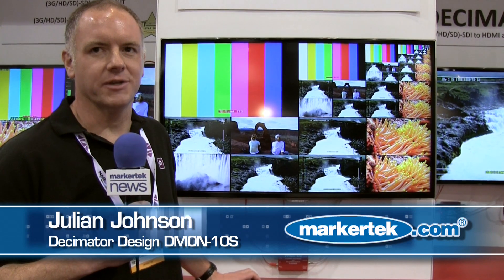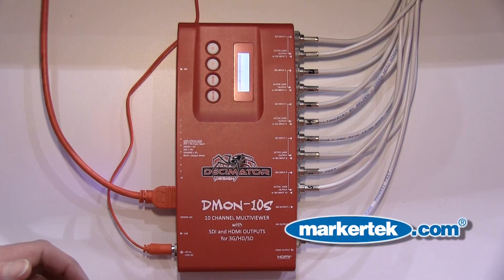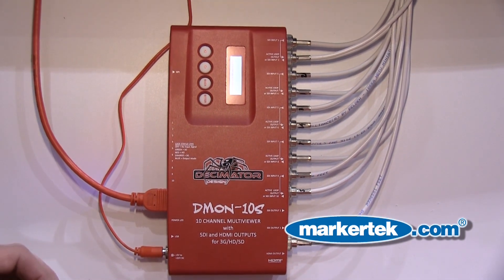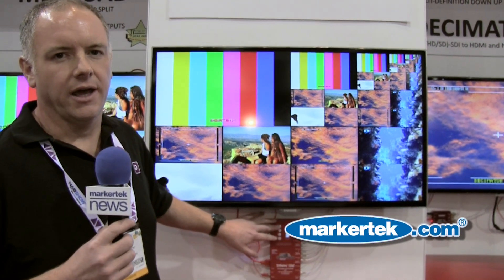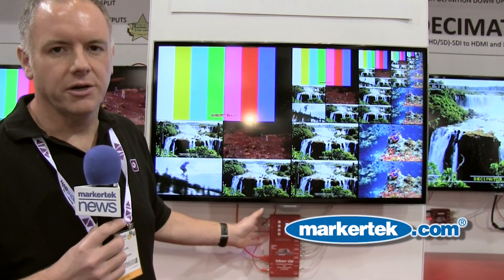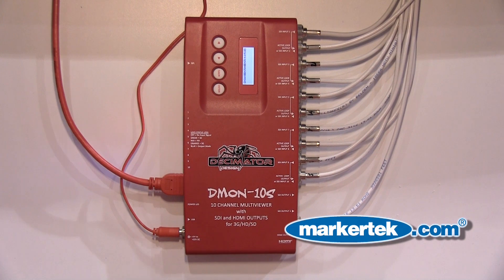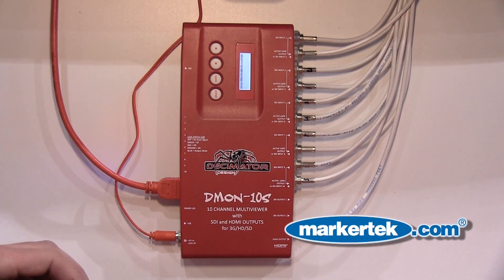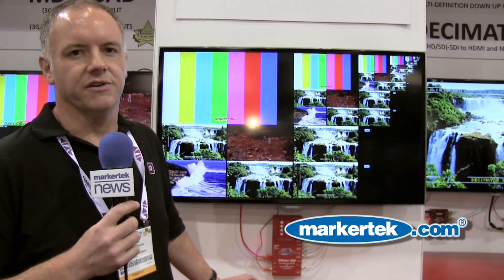Decimator Design DMON 10S 10 Channel Multiviewer with HDMI & SDI Outputs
The Decimator Design DMON-10S is a truly portable converter, that incorporates our new easy to use LCD and button control system. This gives you easy access to all of the amazing features without using complicated LED/button control, dip switches or having to carry around a computer to change a simple setting.

Features:

Low cost miniature (3G/HD/SD)-SDI 10 to 1 Multiviewer or
10 to 1 input multiplexer
Various multiviewer layouts
Selectable output format in Multiviewer mode
Low latency buffering for each input allowing non-synchronous inputs
Linked (3G/HD/SD)-SDI and HDMI outputs
10 x (3G/HD/SD)-SDI inputs with auto detection (26 Formats supported in total)
Each quadrant is independent of the others, allowing any 3G/HD/SD format of any frame rate to be displayed simultaneously
Variable aspect ratios per quadrant
Pass-Through mode allowing any of the 10 inputs to be selected for output
In Pass-Through mode the selected input is passed through to both the (3G/HD/SD)-SDI and HDMI outputs

Item Includes:

32 GPI
USB port for control and firmware updates
Heavy duty metal box
Metal Thread Locking DC Power Socket
Power Supply
HDMI Cable
USB Cable